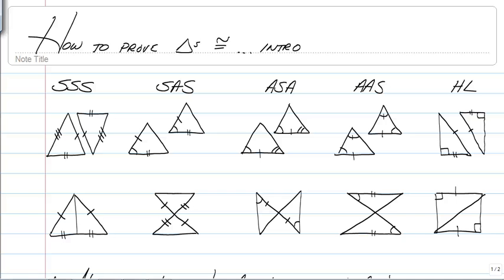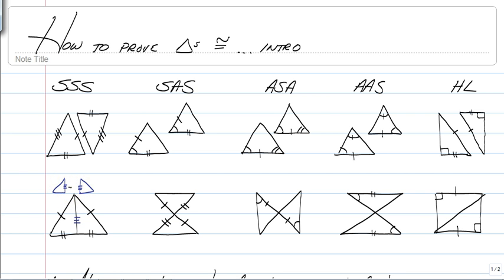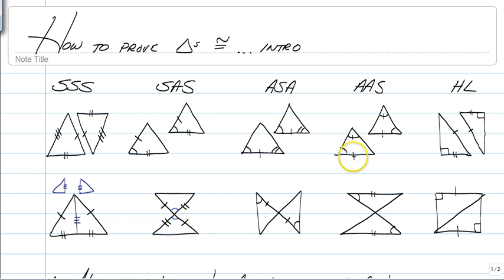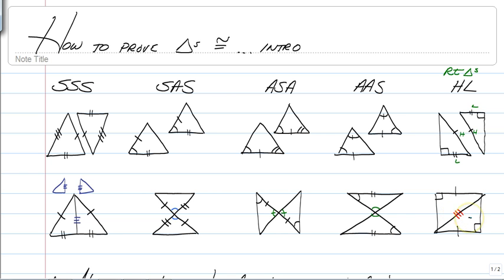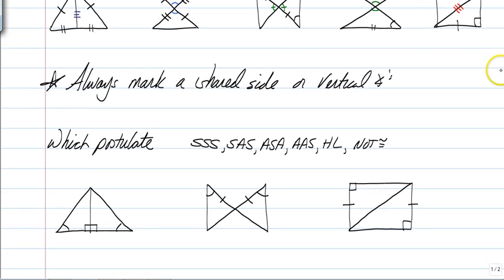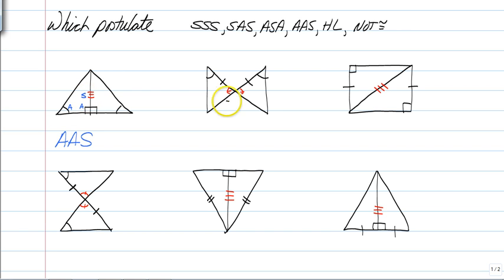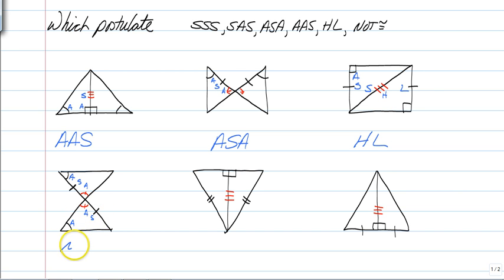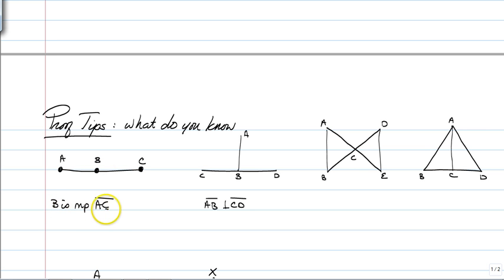GeoC4Day5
Intro to Proofs of Congruent Triangles